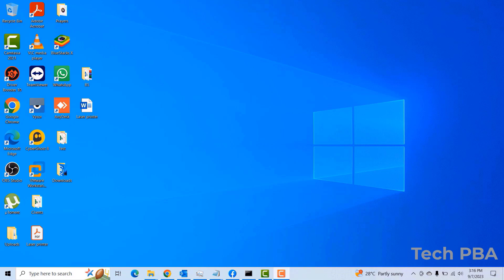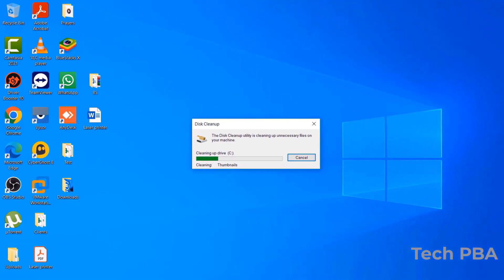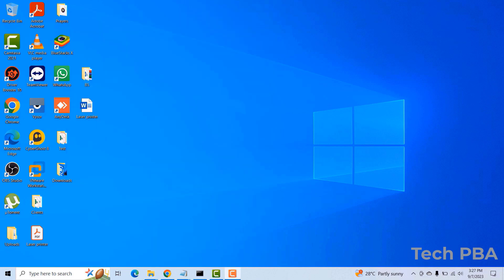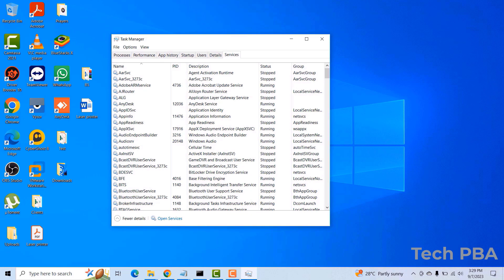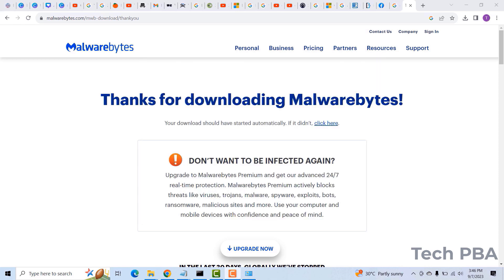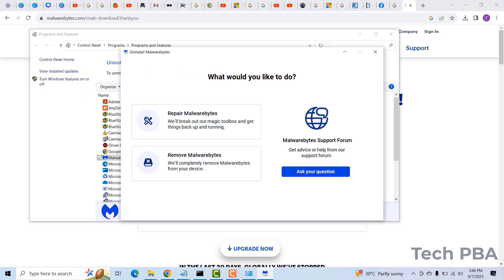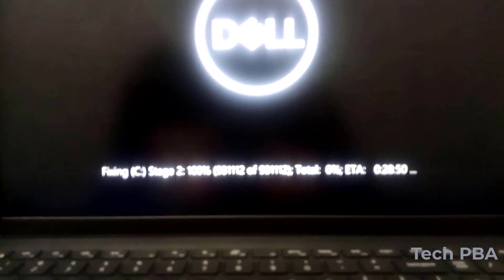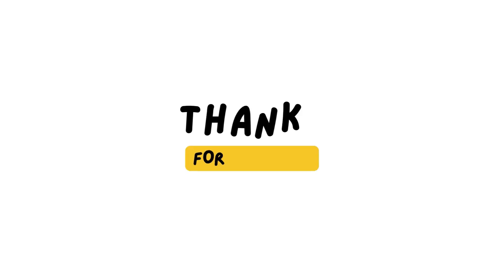How to Make Your Windows 10 PC Run 1000 Times Faster | How to clean up my PC to run faster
How to Make Your Windows 10 PC Run 1000 Times Faster | How to clean up your PC to run faster.